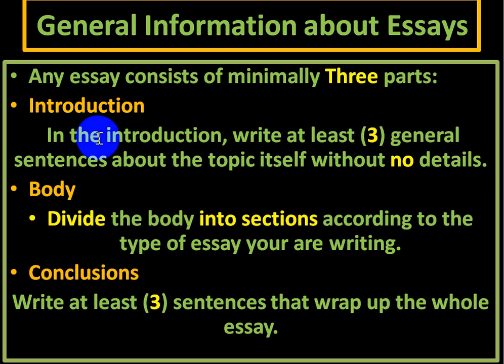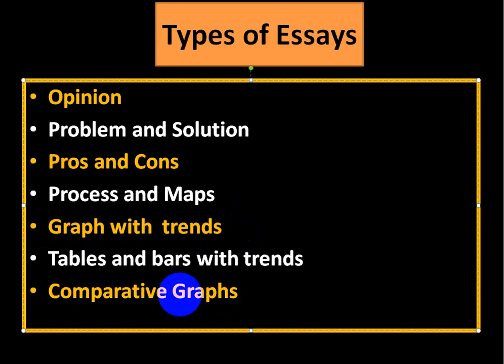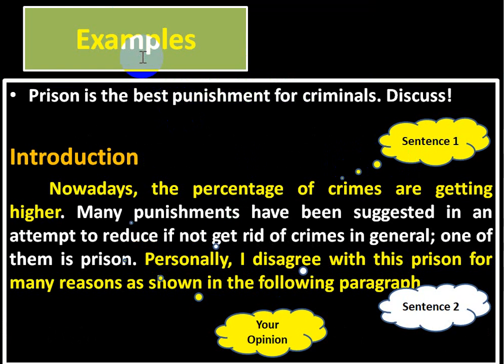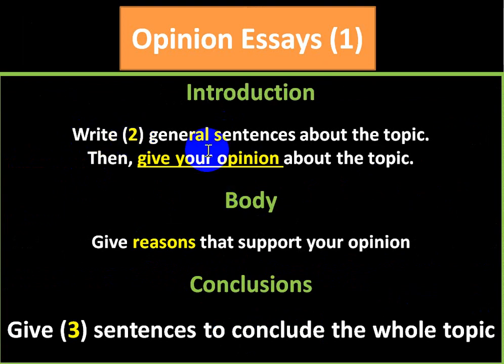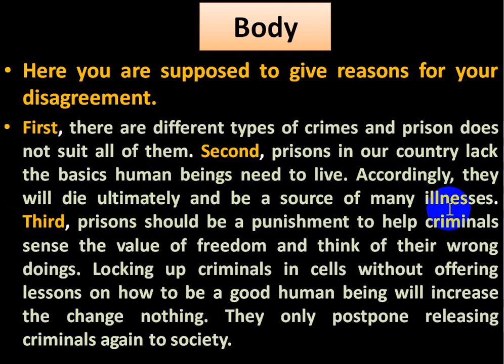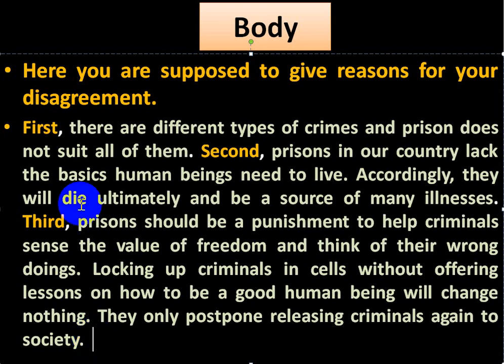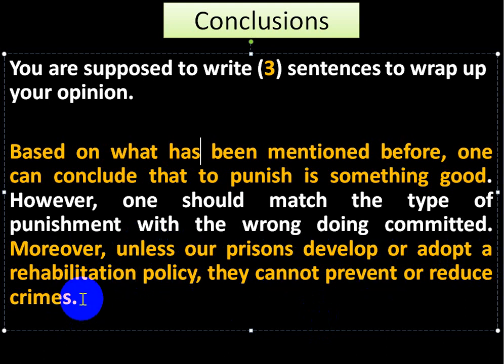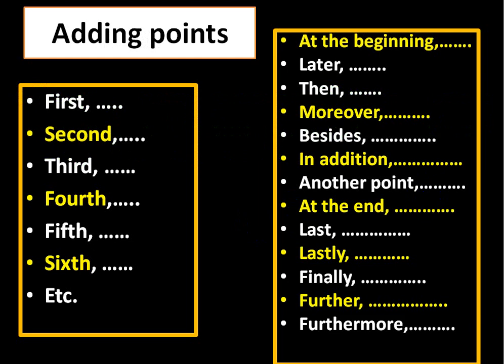Writing/ Lesson 2: Paragraph and Essay Writing [Opinion Essay]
The PowerPoint lists some of the types of essay writing and explains the first type of them, which is called OPINION ESSAY.